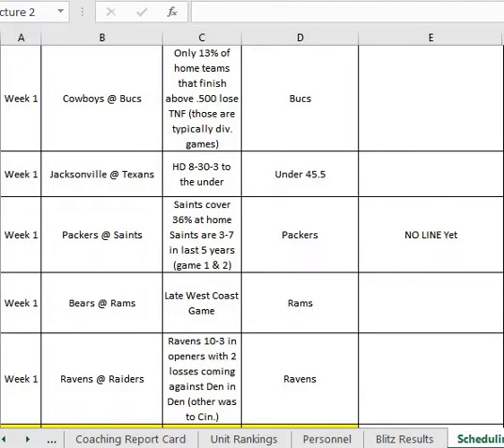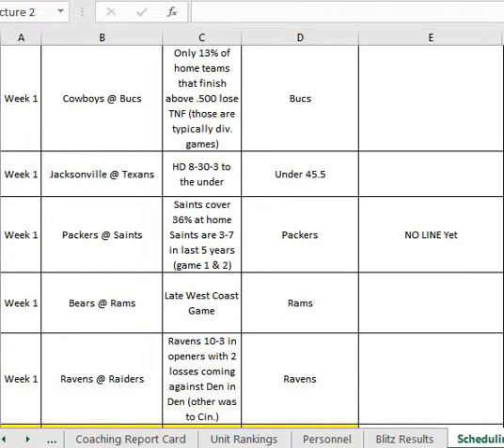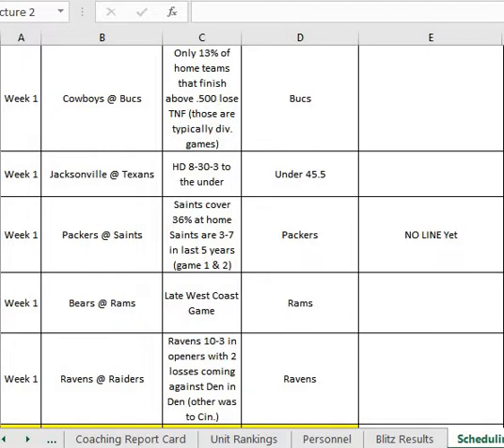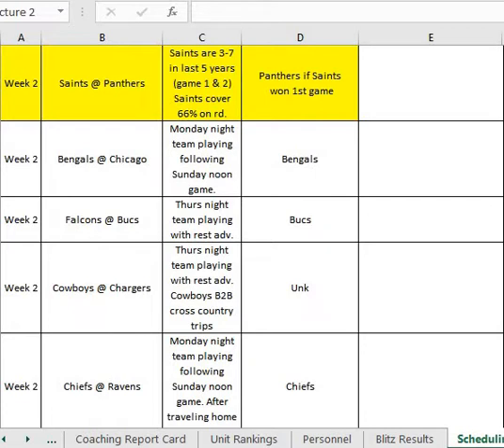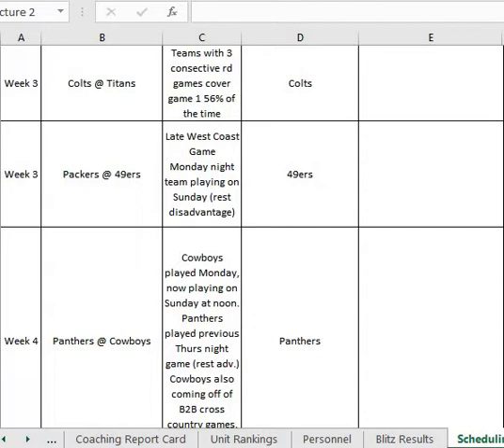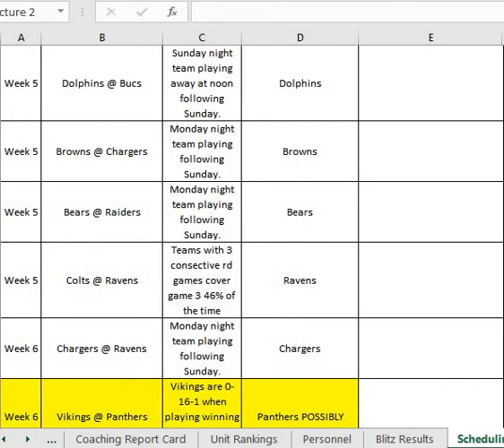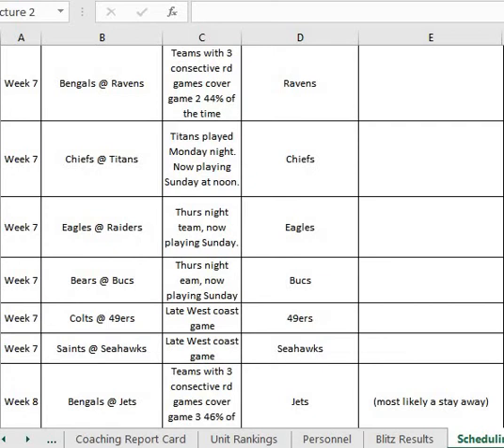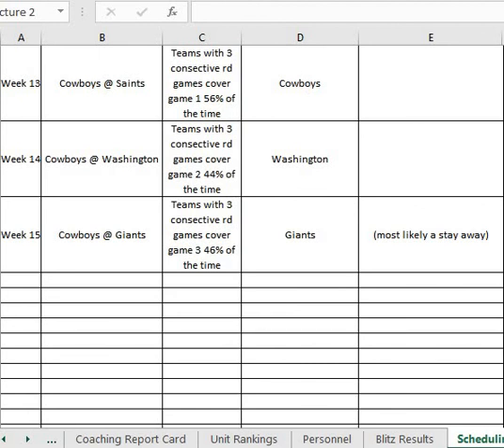NFL WEEK 1 Betting Schedule Advantages Weeks 1 8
Schedule advantages are one of the biggest advantages an NFL team can get. It is also one of the easiest ways to help your NFL handicapping.